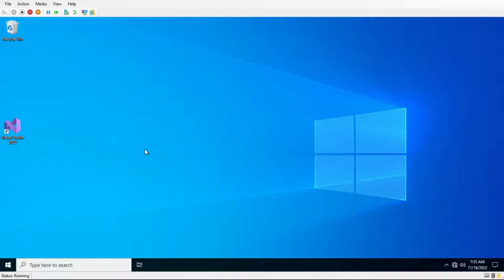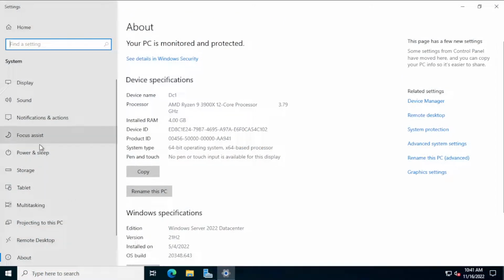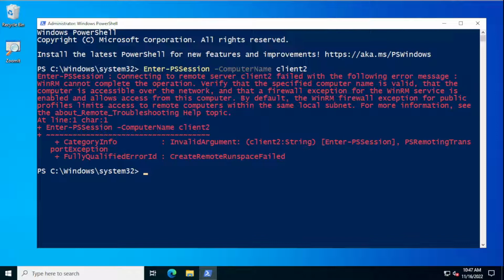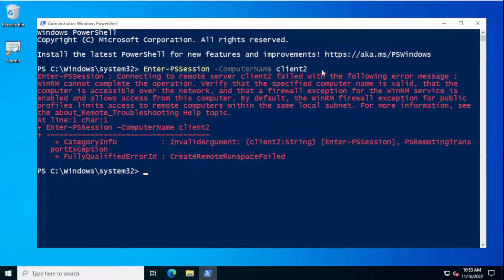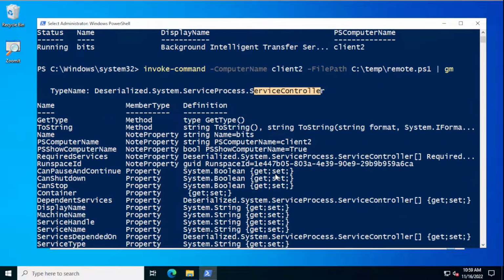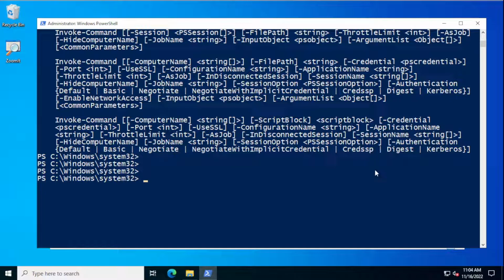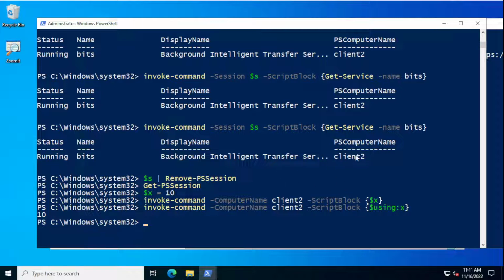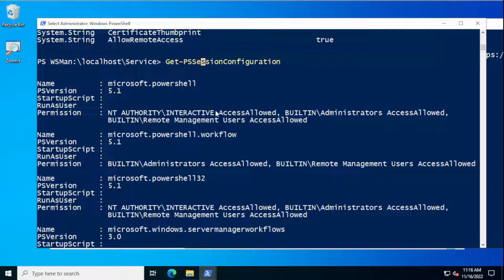PowerShell Remoting 101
In this video, we cover the basics of powershell remoting